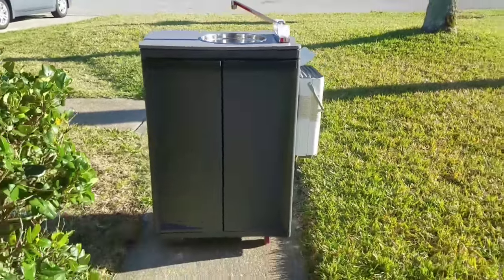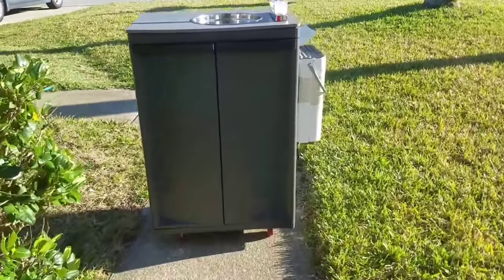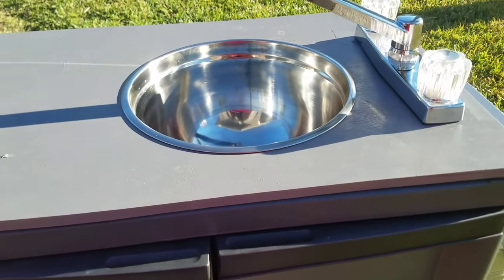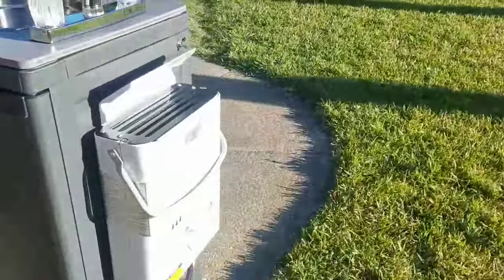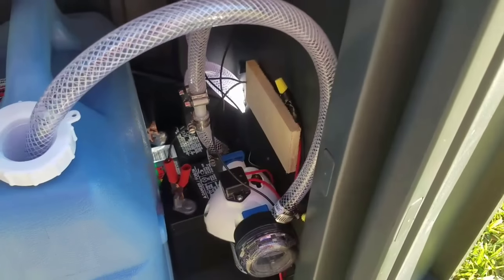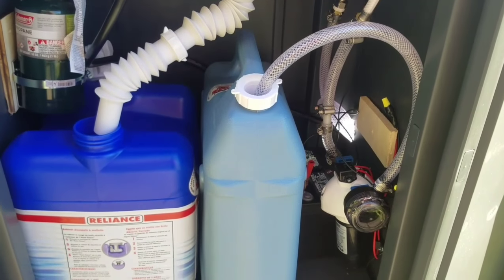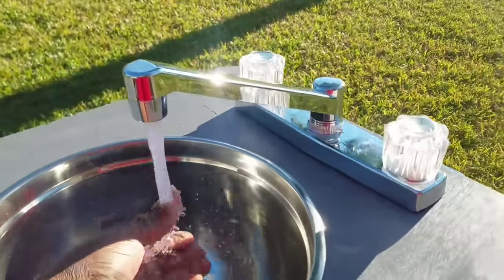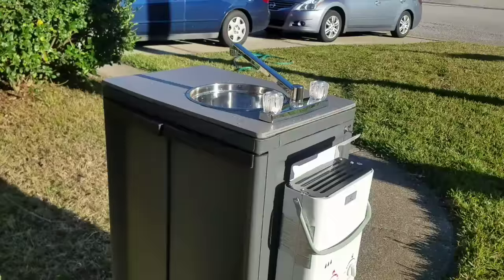Portable Hot Water Sink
I'm working to build the list out as I have time.
1. Water Heater/Pump
8. Water Jug 5 Gallon
9. Water Jug 6 Gallon